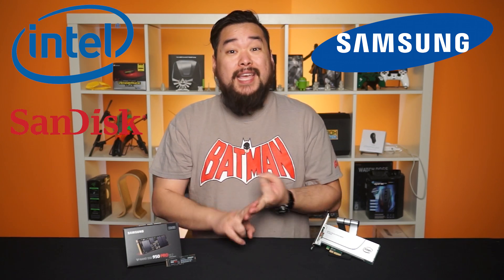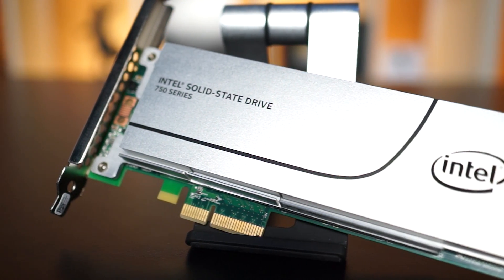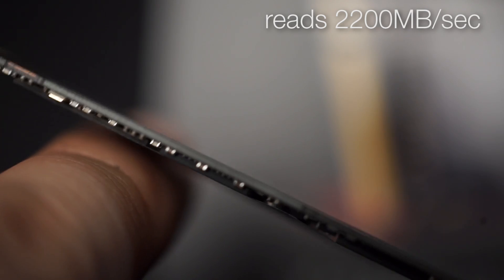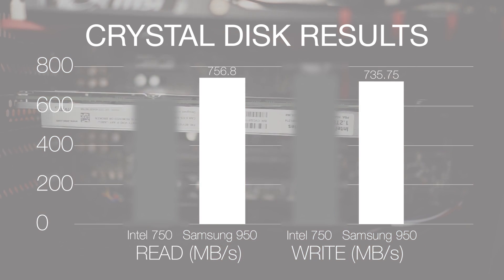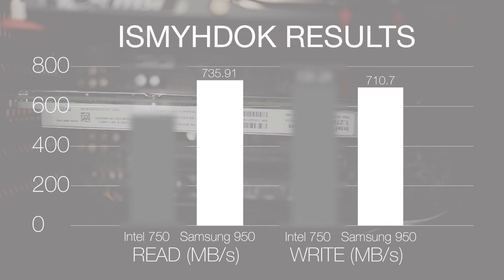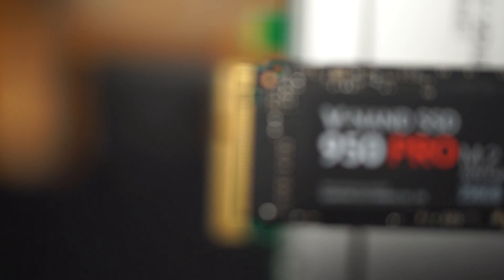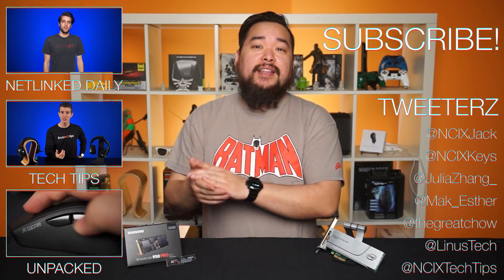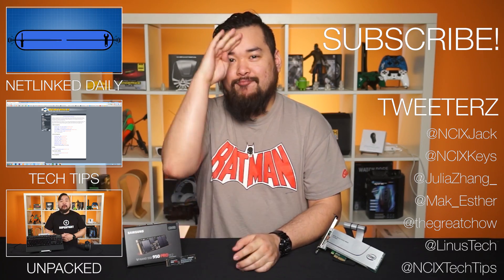Samsung 950 Pro NVMe M.2 SSD Review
Episode Credits:
Host: Jack Sui
Writer: Jack Sui
Editor: Barret Murdock